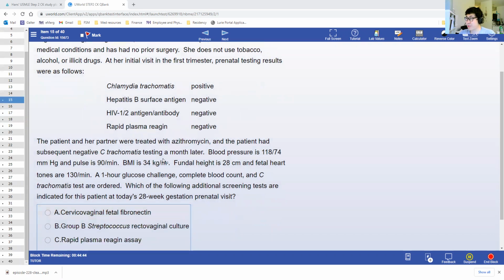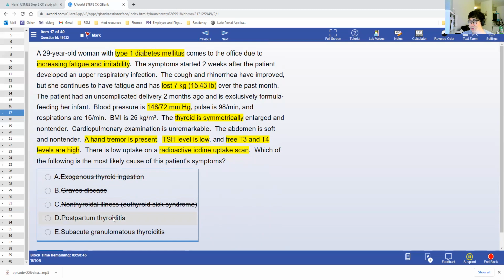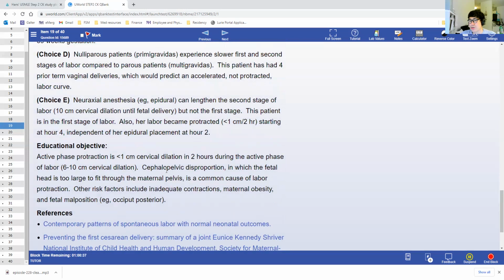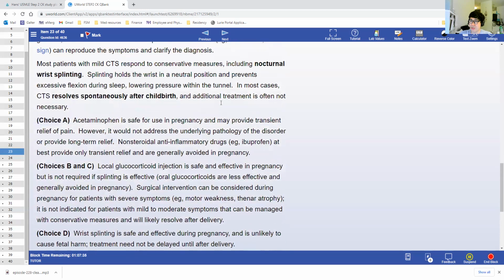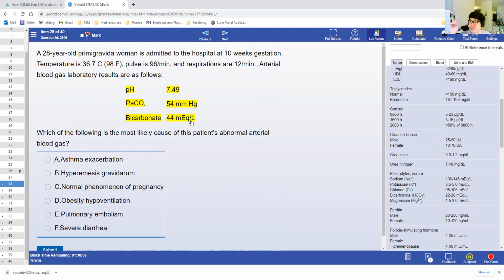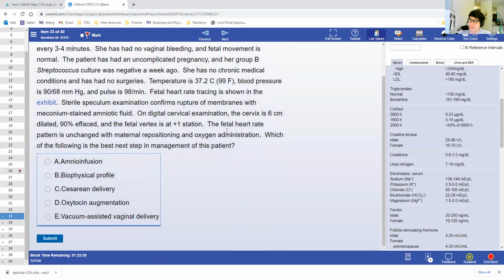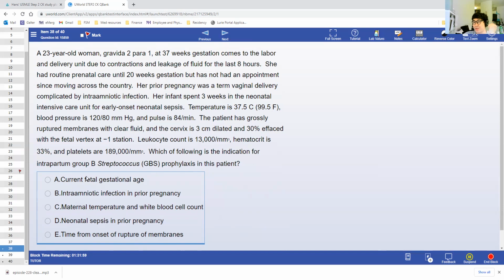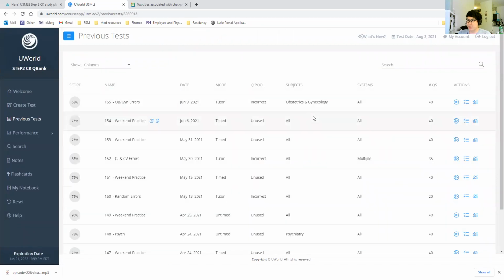Step 2 CK - OB/Gyn Questions - Part II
I am Hans, a fourth-year medical student. In this video, I go over some UWorld OB/Gyn questions that I have gotten wrong in the past. I go over each question and answer choice in detail, to deepen understanding of the topics. This video picks up from where I left off in the Step 2 CK - OBGYN - Part I video.

I make several mistakes in the video, but I hope that you can learn from my mistakes as well.